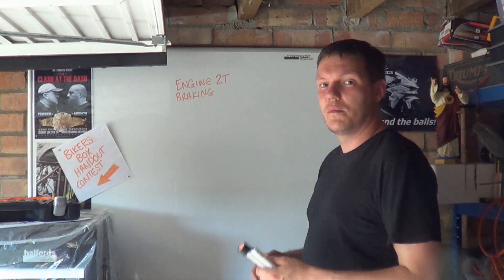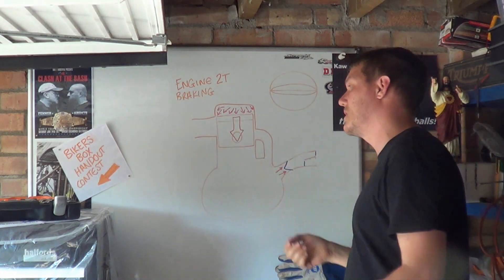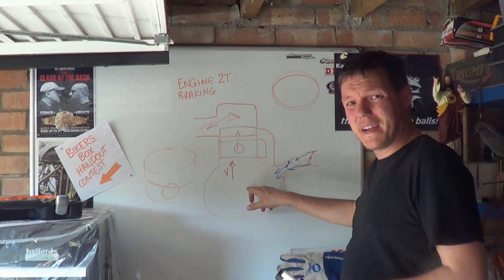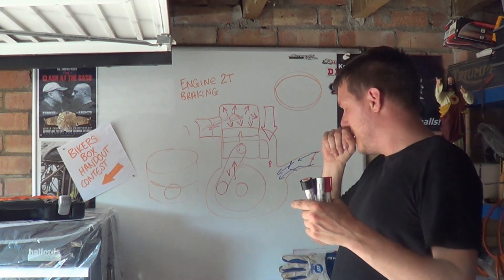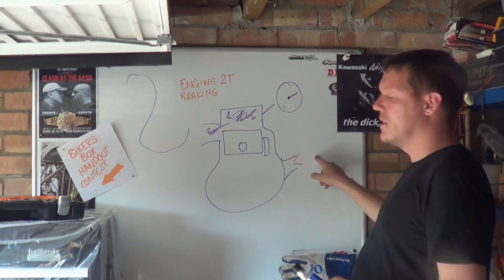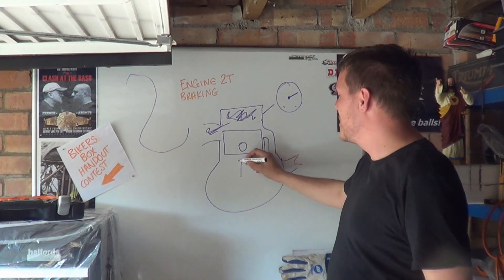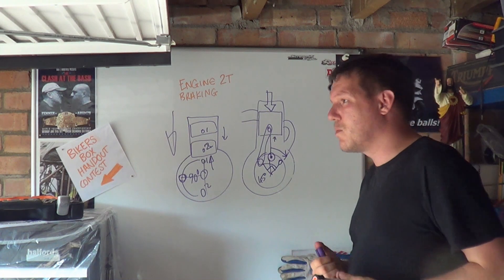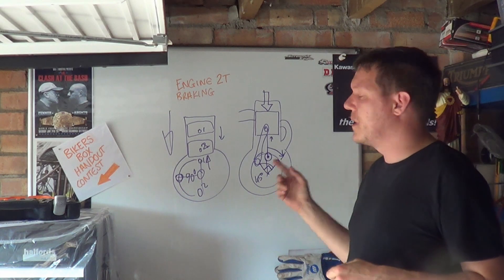How 2 Stroke engine braking works - or doesn't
In this video I talk about how engine braking for a 2 stroke engine works, but why it doesn't feel like it is.